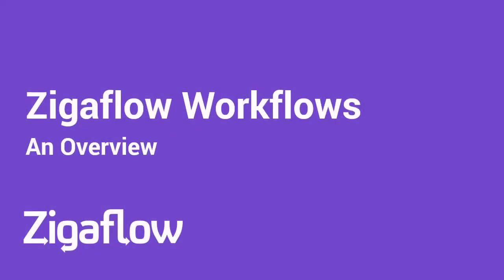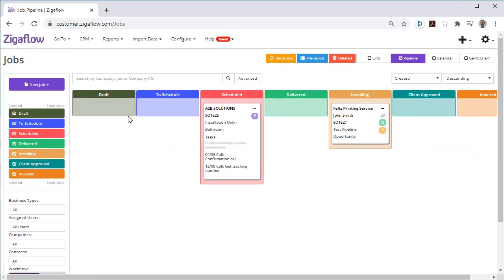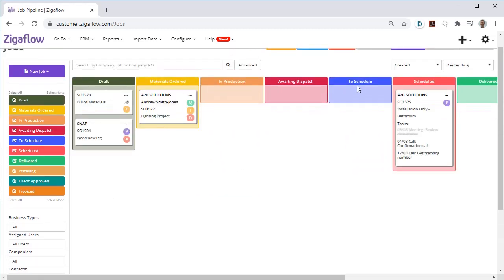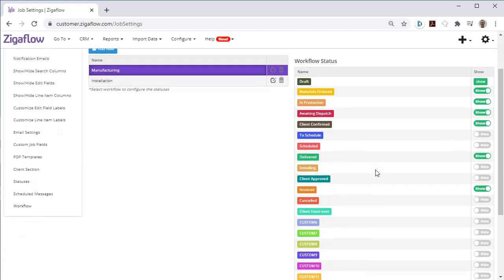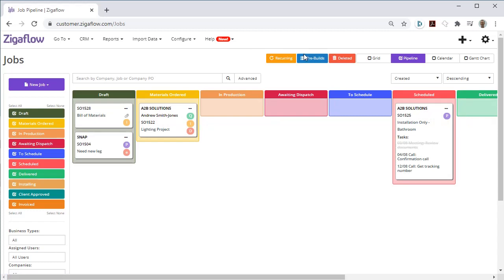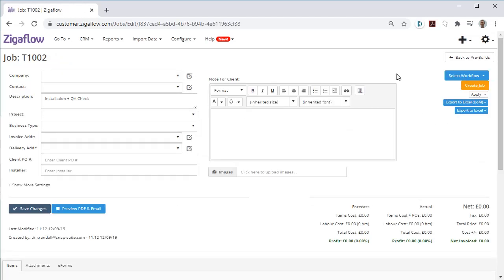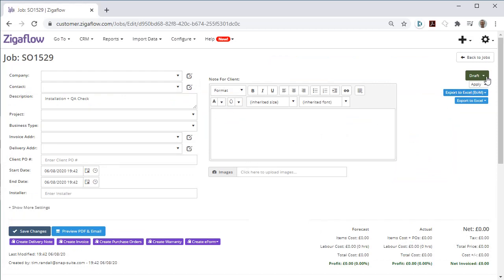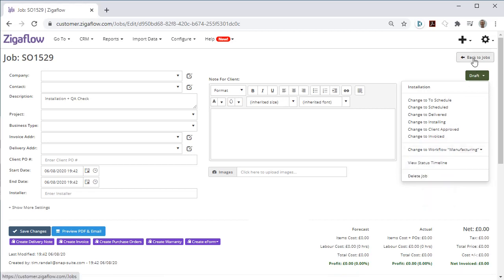Workflows in Zigaflow - making it easy to mirror your different business processes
If you have different processes in your business, for example, manufacturing, and installation, or retail, and business-to-business, you can now see and manage them easier in Zigaflow. This video takes you through how it works and how very easy it is to set up.